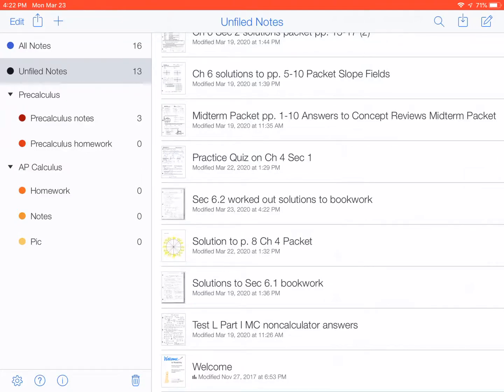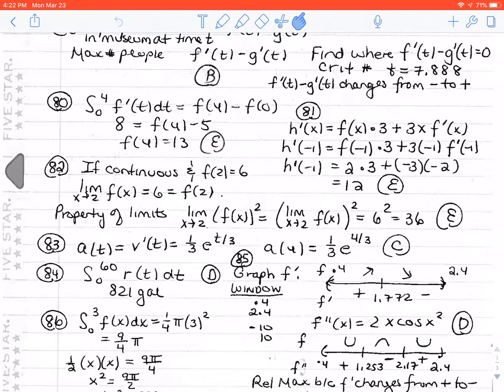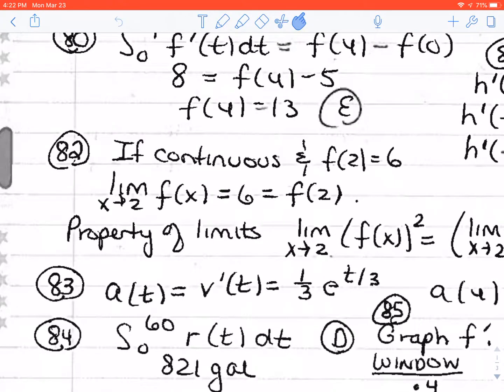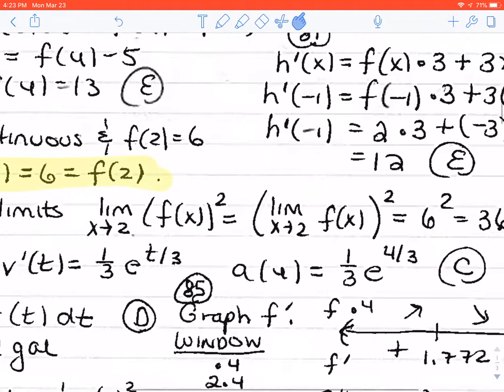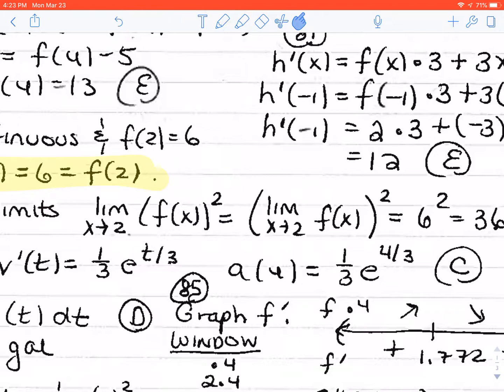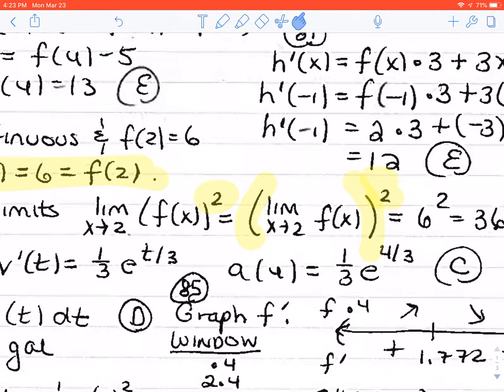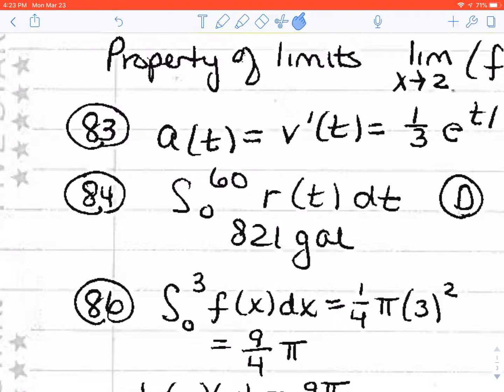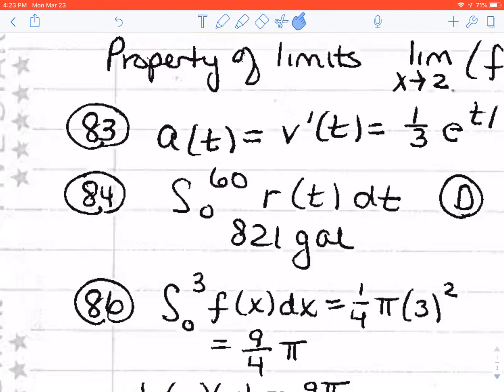Solutions to MC Calculator Test L #78, 82, 84